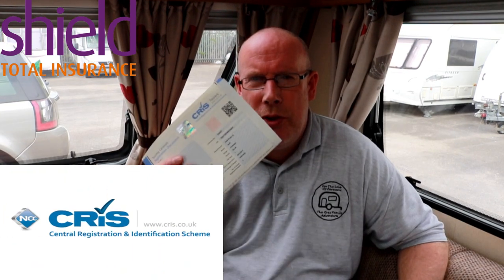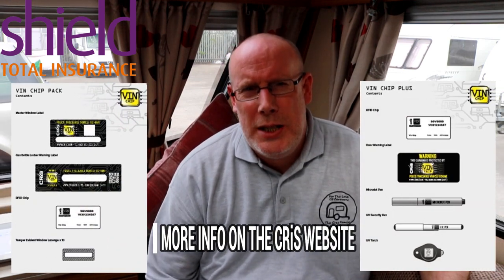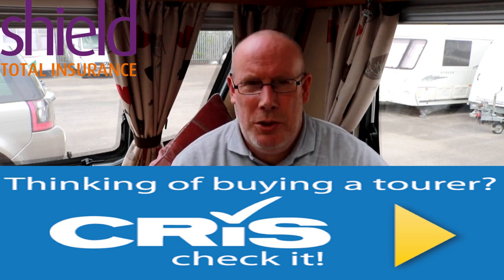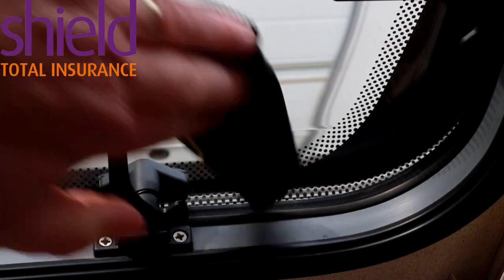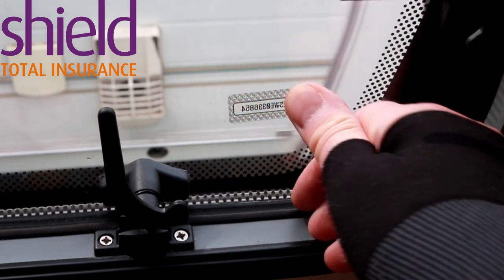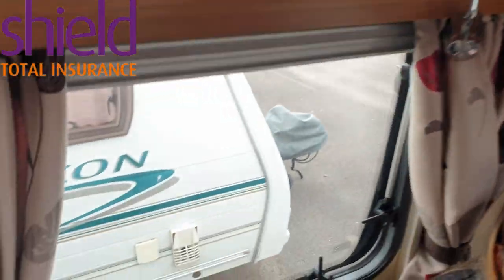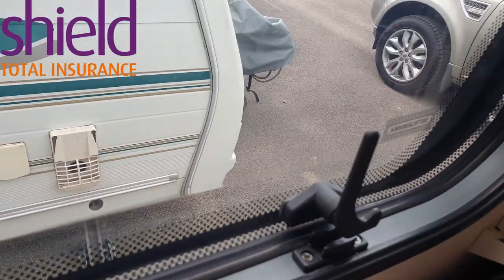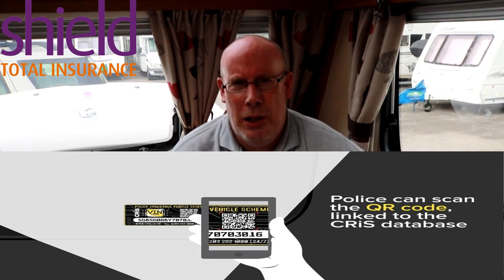CRiS Caravan Motorhome Vin Chip Upgrade Kit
PLEASE NOTE THIS VIDEO WAS RECORDED BEFORE THE LOCK DOWN

For a competitive quote for your Caravan, Motorhome, Camper Van or Folding Camper

In this video I look at the CRiS Vin Chip Upgrade Kit. I was offered this upgrade as my caravan is older than 2016. In 2016 this system was introduced and fitted to all new models.

This kit is another way you con protect your property from the thieves.

For even more information please check out the CRiS website.

For The Love Of Caravans 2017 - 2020